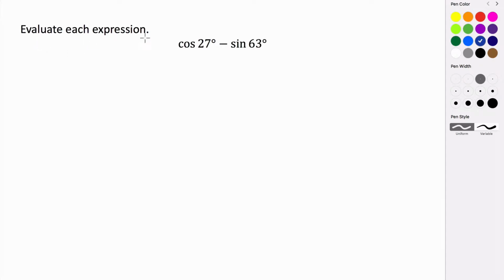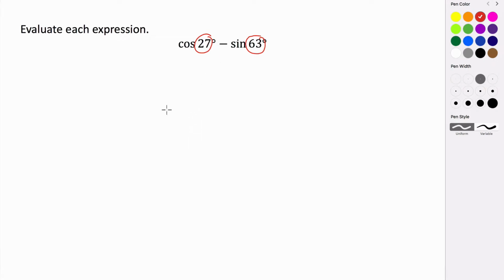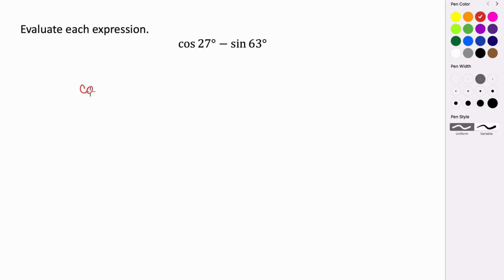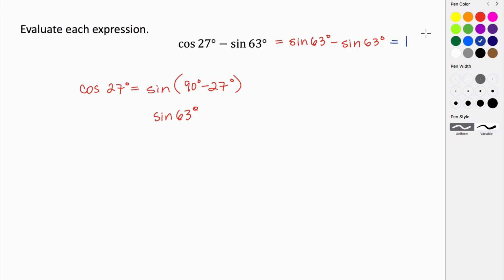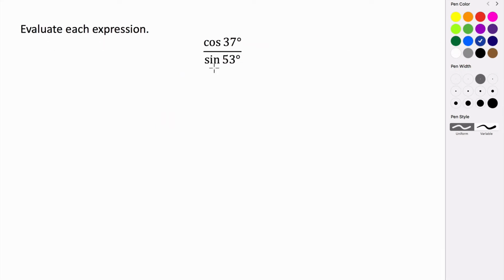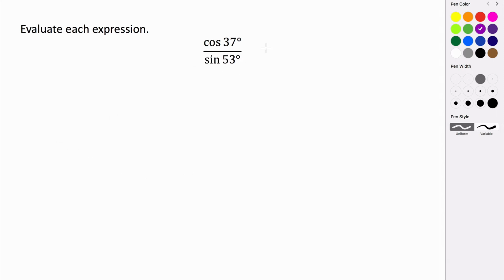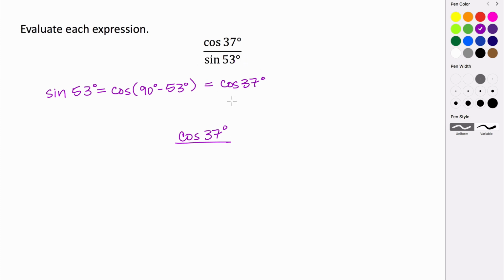Using the Complementary Angles Theorem